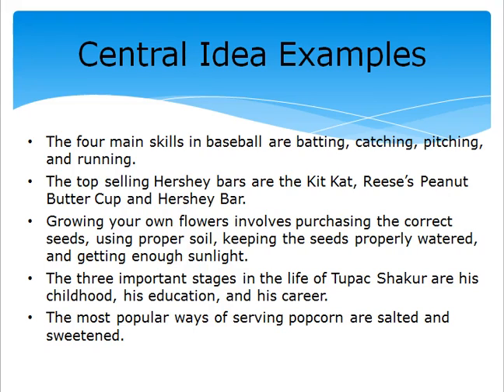Mini Lecture Central Idea